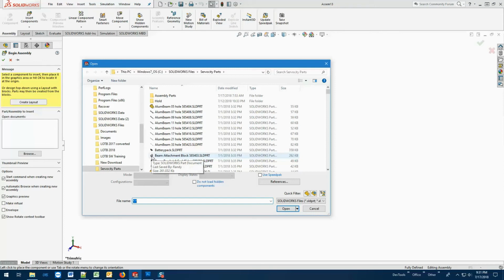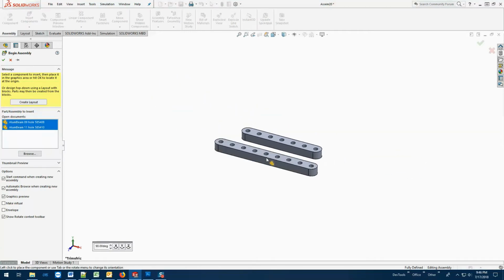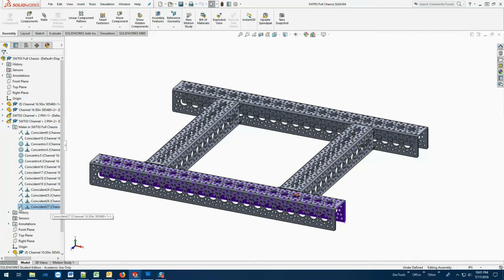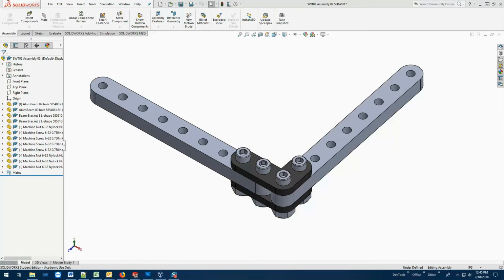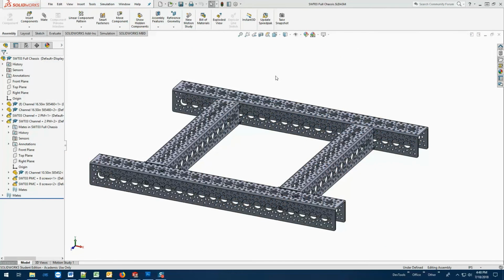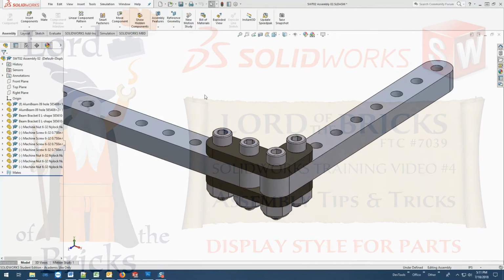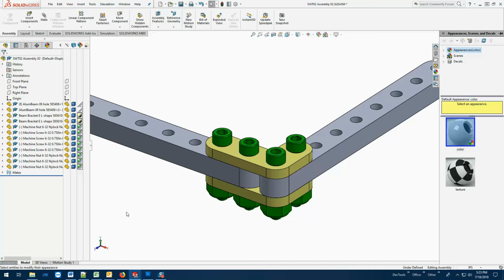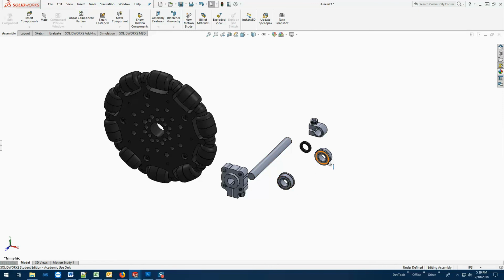SolidWorks Training #4 Assembly Tips & Tricks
FTC#7039 Lord of the Bricks
Solid Works Training Video #3 Assembly Tips & Tricks
(small update in Bill of Material area)
Topics:
Insert Component Options
Unable to Locate Part
Rebuild Assembly
Finding Mates for a Component
Move with Triad
Fixed versus Floating
Folders
Hide Component & Transparency
Section View
Isolate
Display Style for Parts
Color/Appearance
Bill of Materials
Assignment: Chassis Wheels